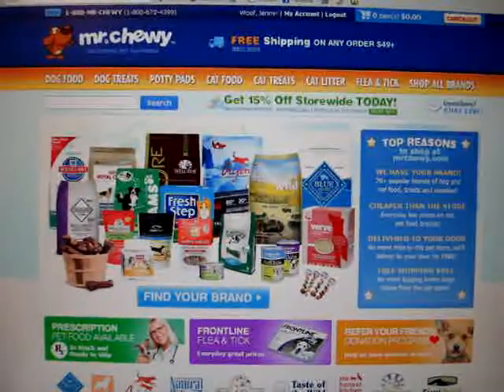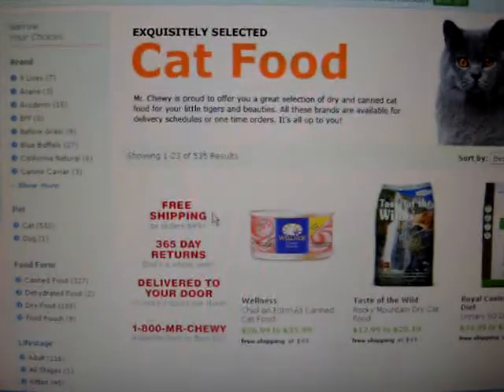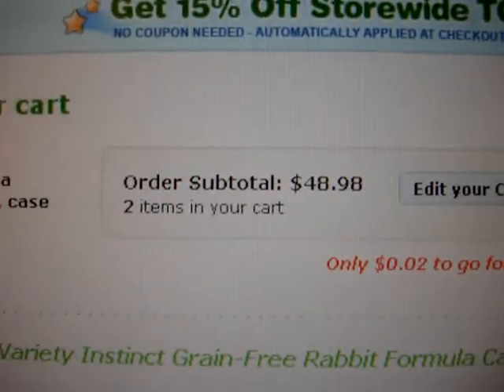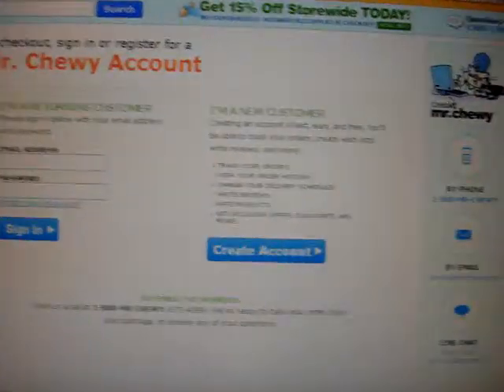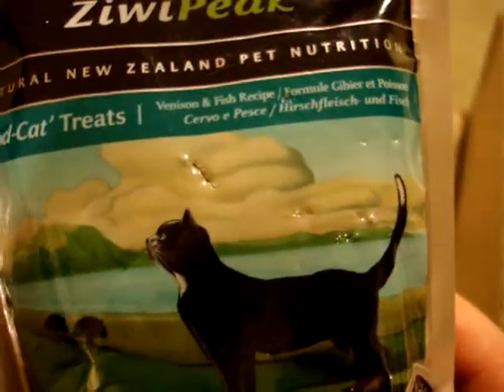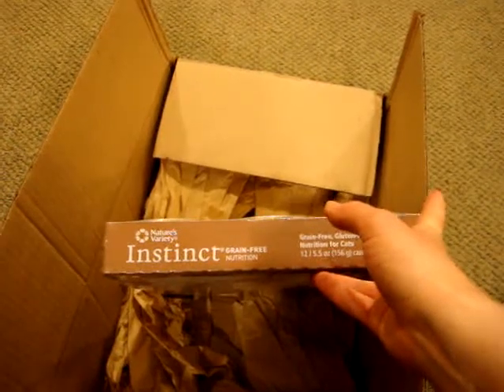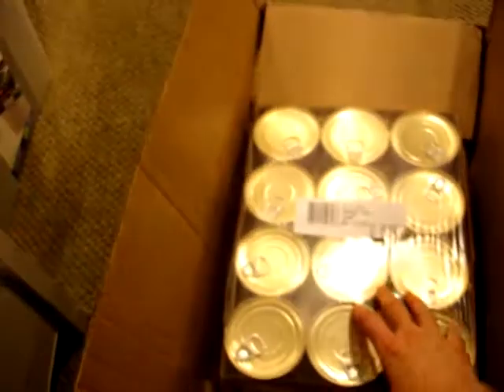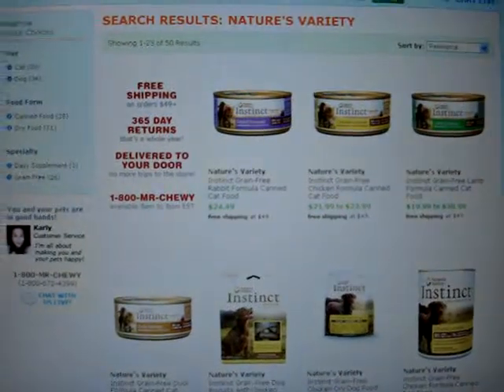Ragdoll Cat Food through MrChewy.com - ラグドール - Floppycats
Thinking of adopting a Ragdoll cat? Check out our book A Ragdoll Kitten Care Guide: Bringing Your Ragdoll Kitten Home or watch our video on YouTube